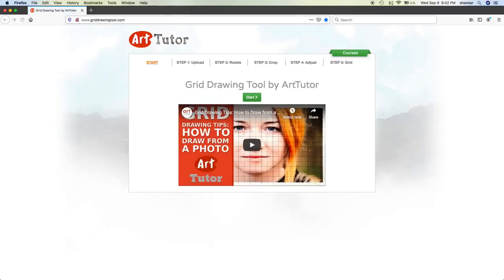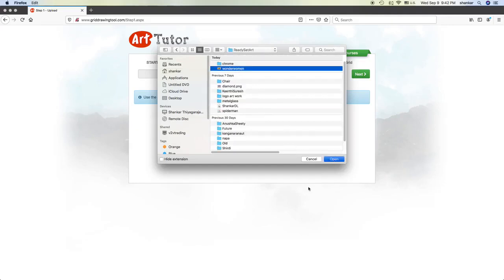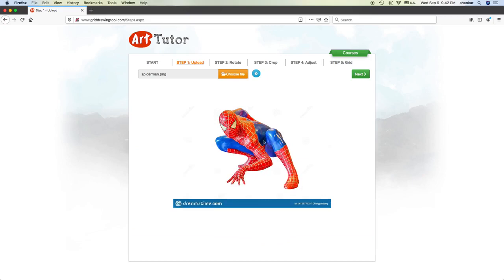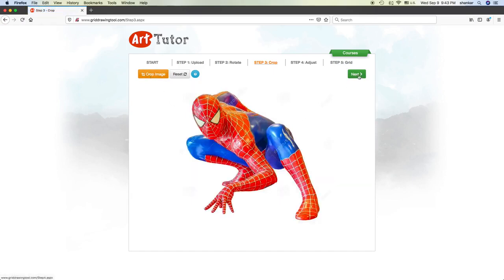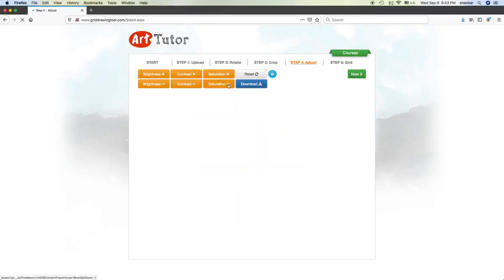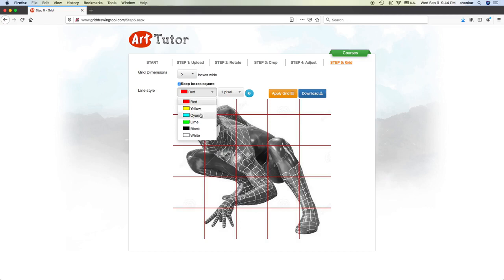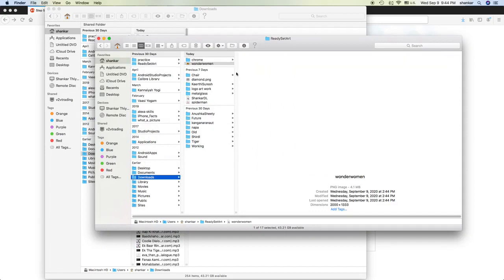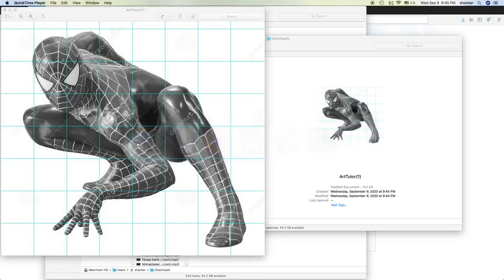how to draw using grid method for the beginners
Materials Used:

1. Sakura-Cushioning-Mechanical-Pencil .3mm
2. Ain Stein 0.5mm 4B Mechanical Pencil.
3. Tribecca 12Pcs Drawing Shading Sketch Pencil Set Professional Technical Pencils For Artists
4. Staedtler Mars Lumograph Black pencil
5. Derwent Battery Operated Eraser with 8 Replacement Erasers
6. Apsara Eraser
7. Tonbow Mono Zero Eraser
8. Faber-Castell 4 Paint Brushes
9. Earbuds/Tissue Paper
10. Apsara Sharpner
11. Camlin 0.5mm Mechanical pencil
12. Music:  YouTube Music Library